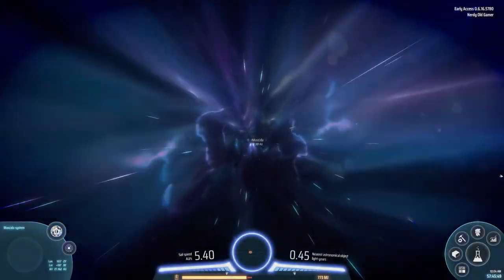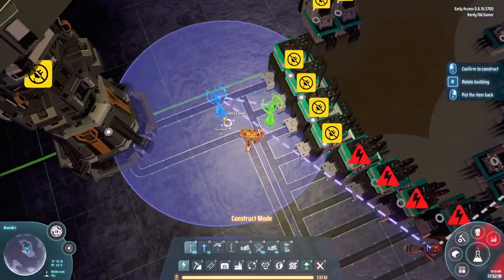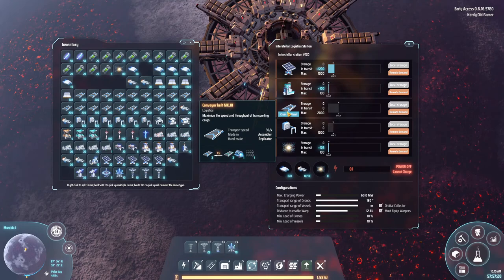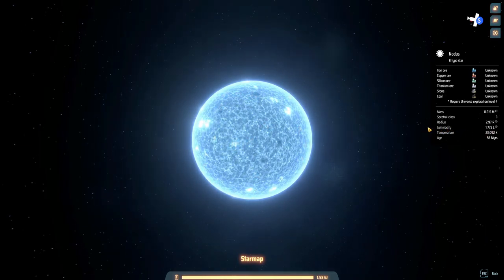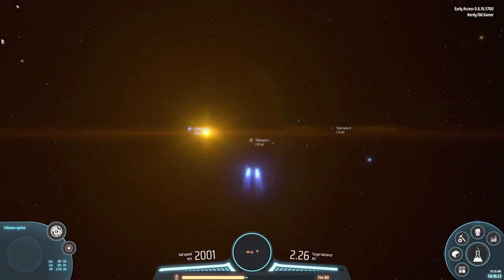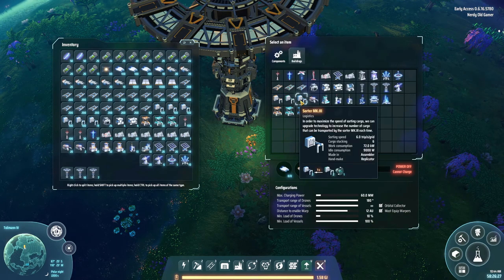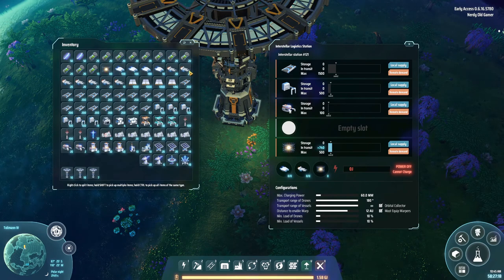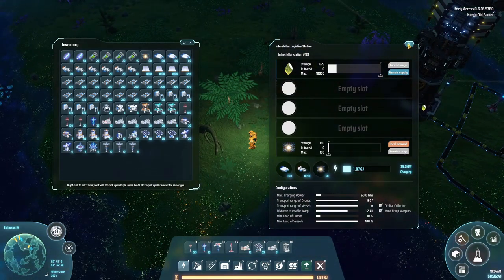Dyson Sphere Program Lets Play Ep36 | COOL Jungle Planet